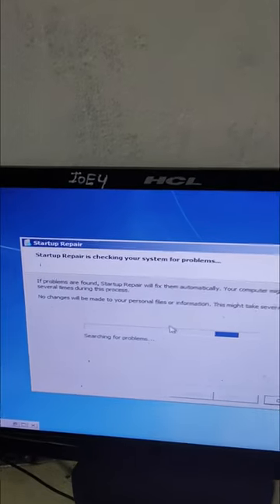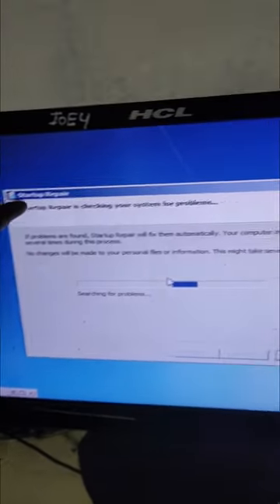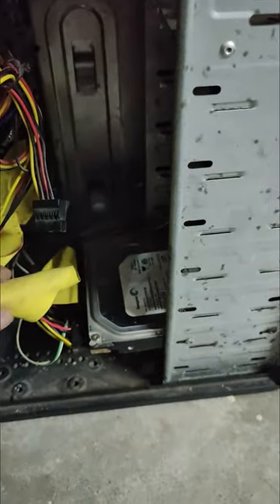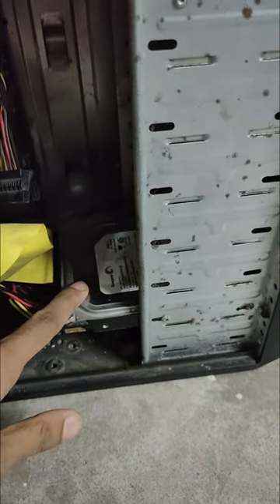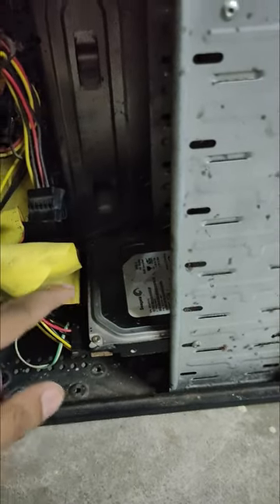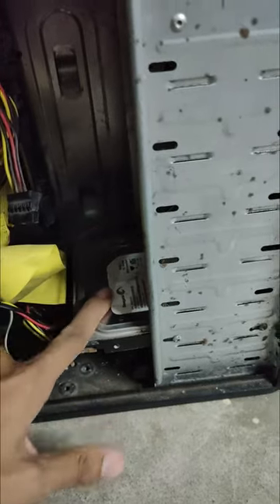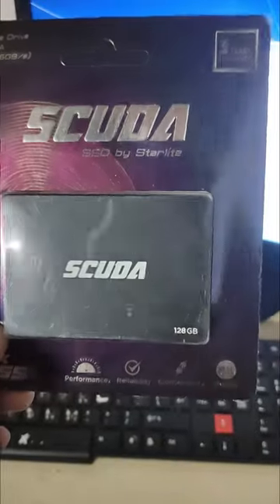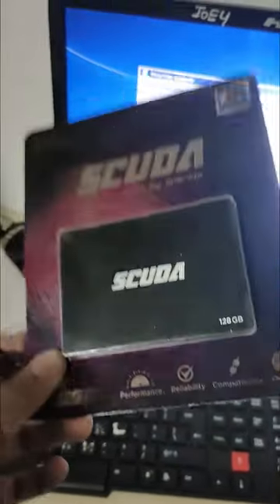Startup Repair Problem Every Time | Computer Not Turning on computer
My YouTube Equipment:
1. Wired Collar Mic
2. Road Video Micro
3. Laptop for Video Editing
4. Monitor Screen(19 inch )
5. Mobile Tripod Stand
6. Ring Light Stand
7. Smartphone Gimble
8 . Umbrella Lighting stand setup
9. Green Screen
10. Mobile (Camera 64mP) Realme XT
11. Dual band router
12. Single band router

Frequently Searched Items: